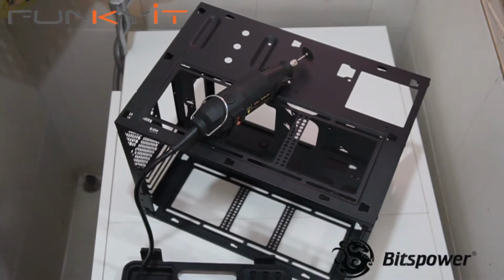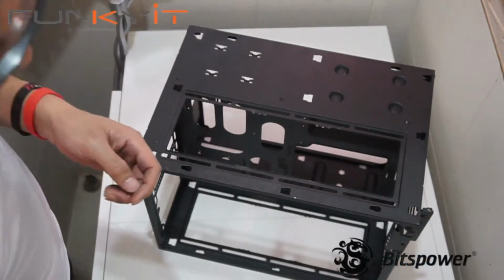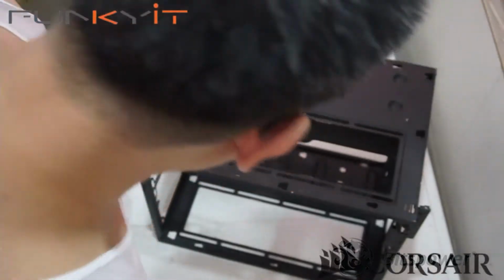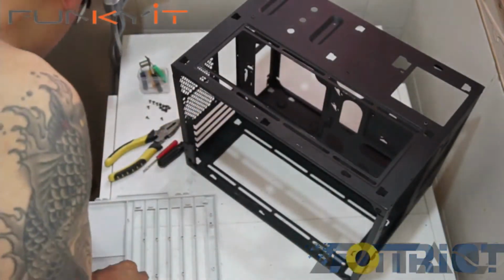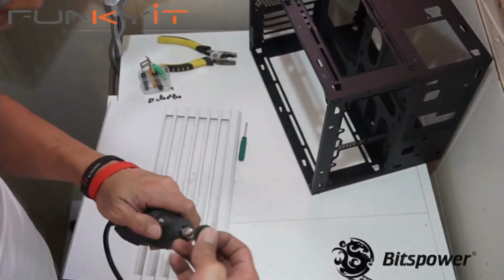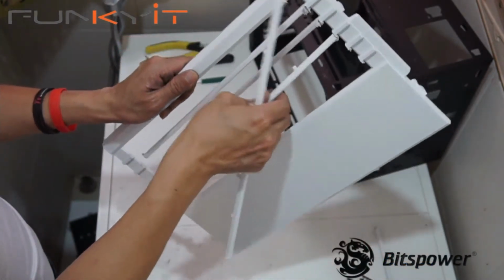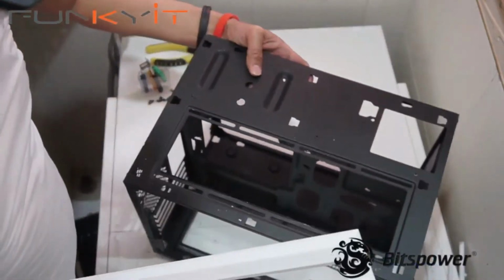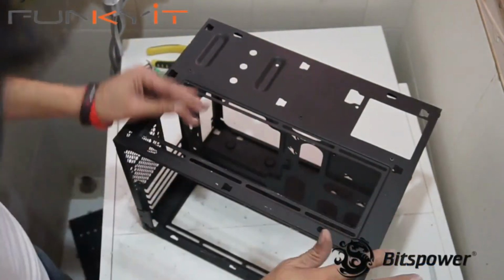Part 2 - Project Yuno Gasai - Using the Dremel to cut the Corsair Carbide Air 240 Chassis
Here's the live stream of our Project Yuno Gasai. Part 2 - Using the Dremel to cut the Corsair Carbide Air 240 Chassis.

Watch out for Part 3 coming soon.

Live stream every week until project completion.